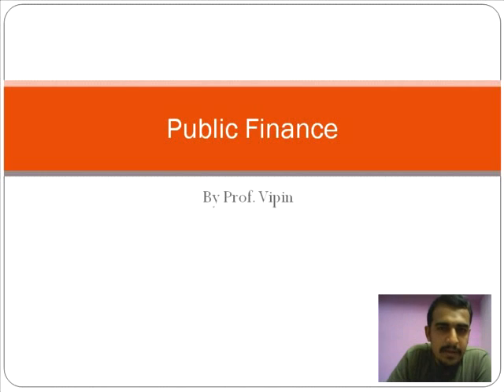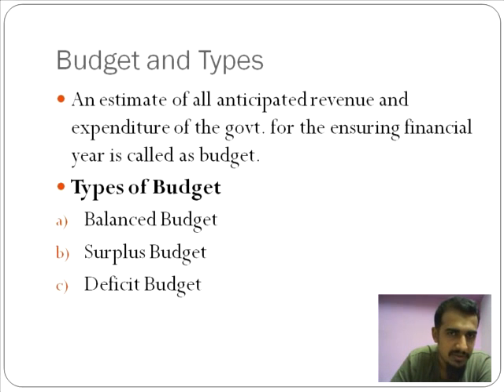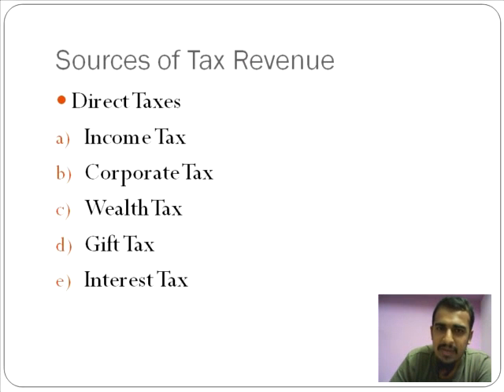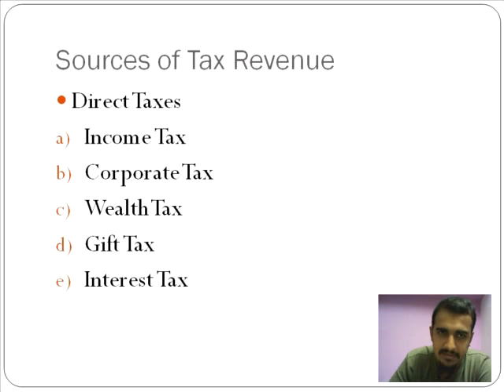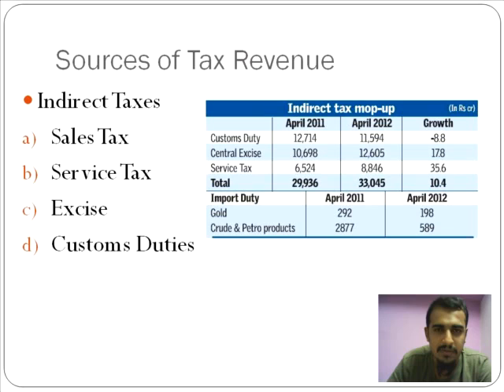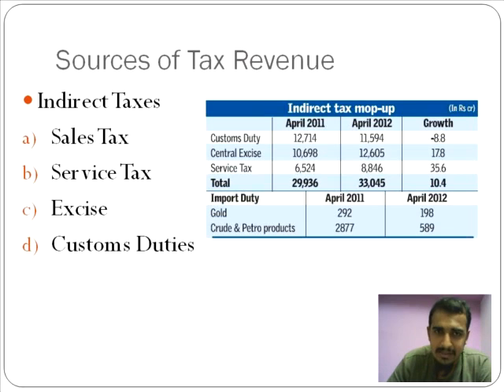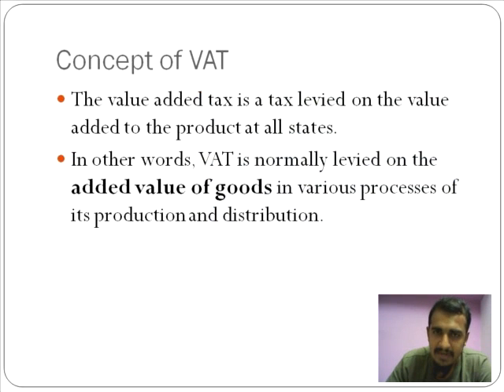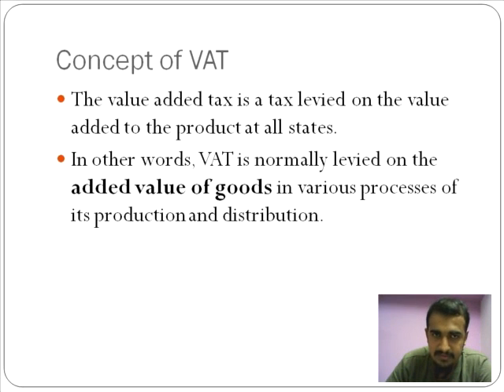Public Finance (Part 1) - Professor Vipin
In this video I will explain what is public finance, budgets, sources of revenue and VAT